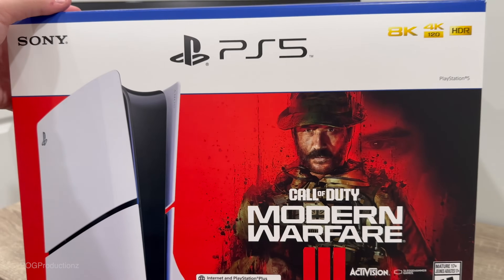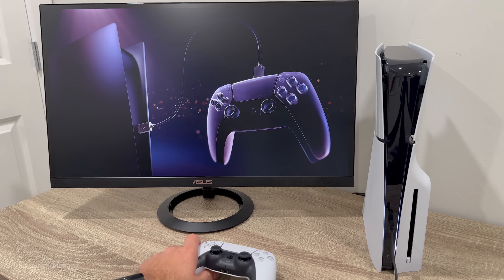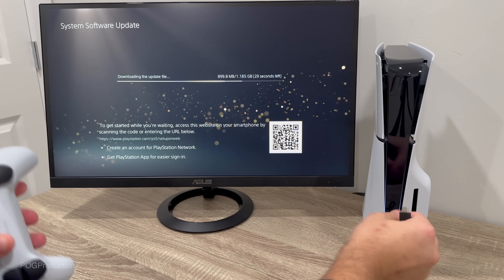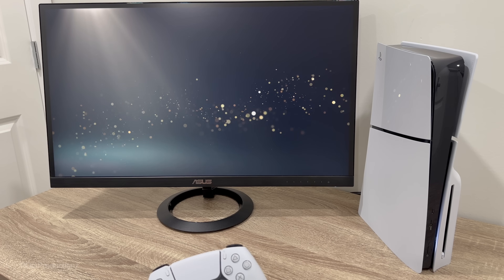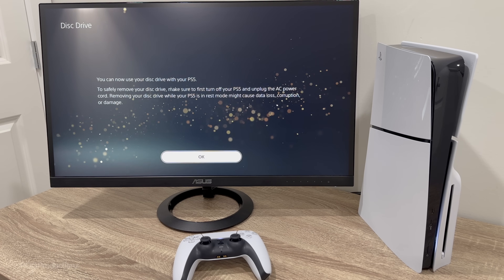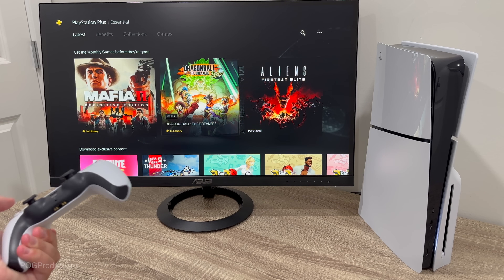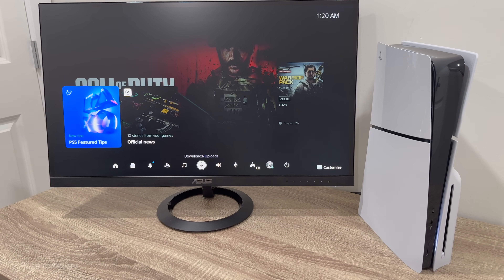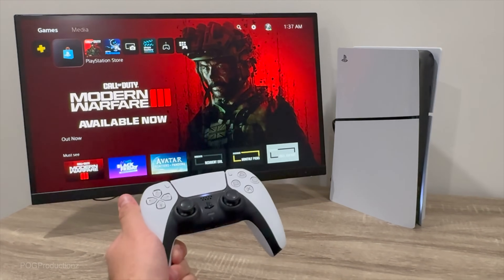Setting Up My Call of Duty PS5 Slim for The First Time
Setting up my new Call of Duty Modern Warfare 3 Playstation 5 slim console and going thru the setup process for the first time on PS5